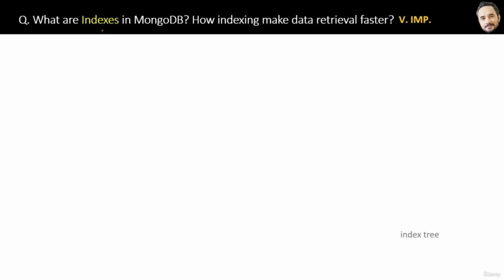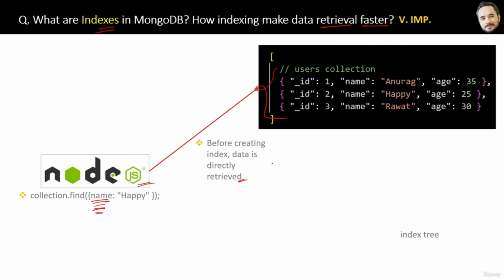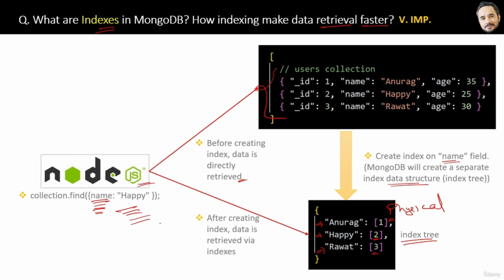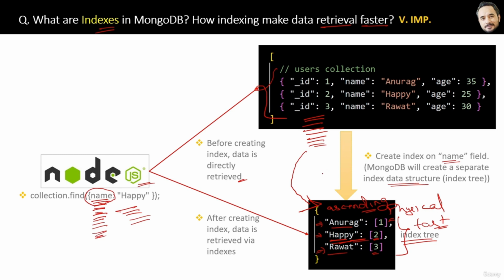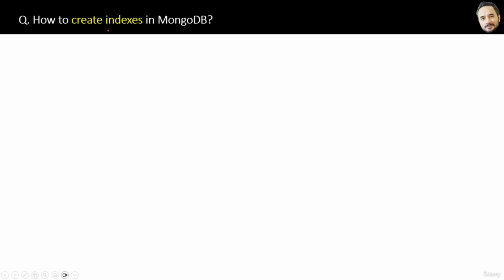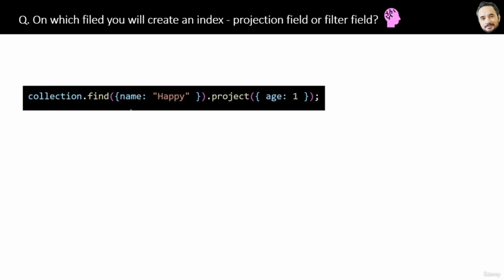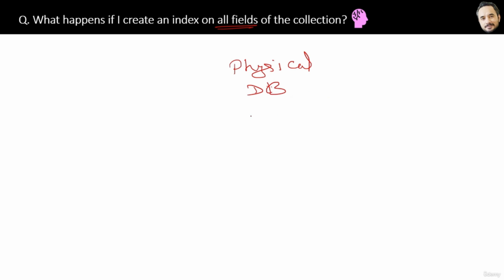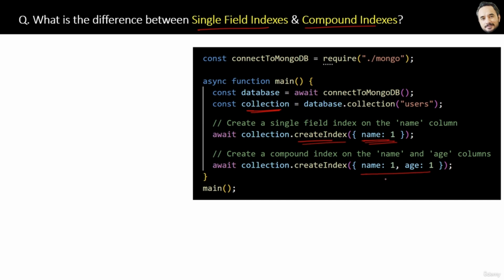21. MongoDB - Indexes